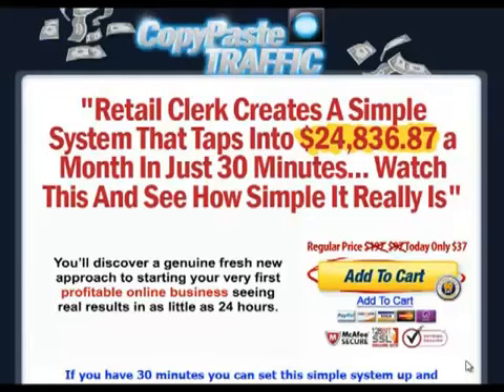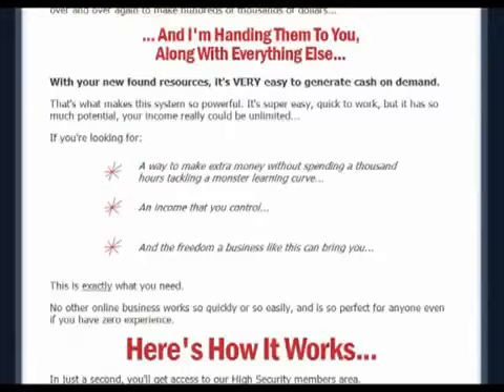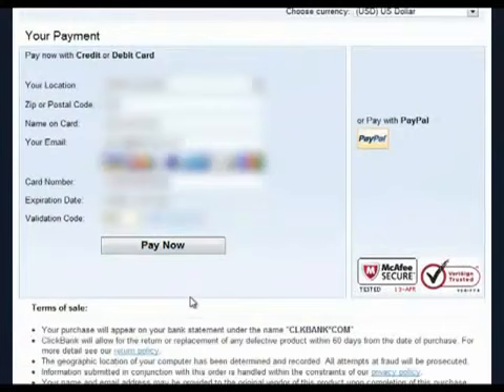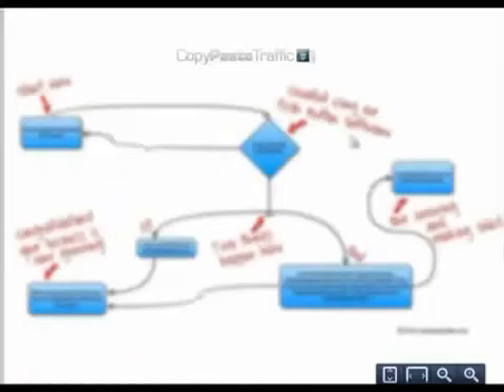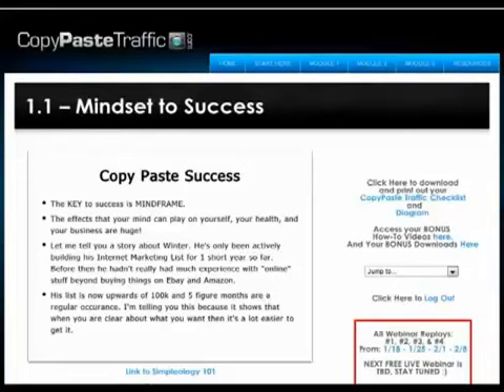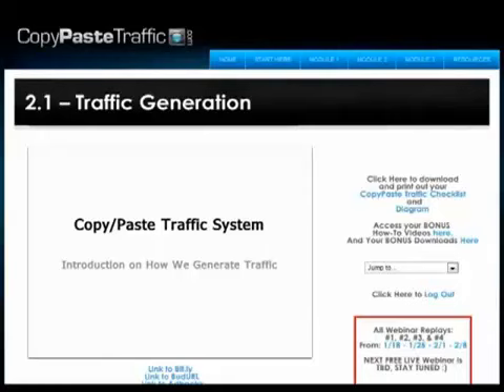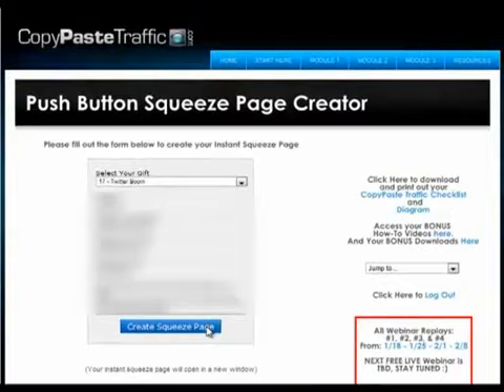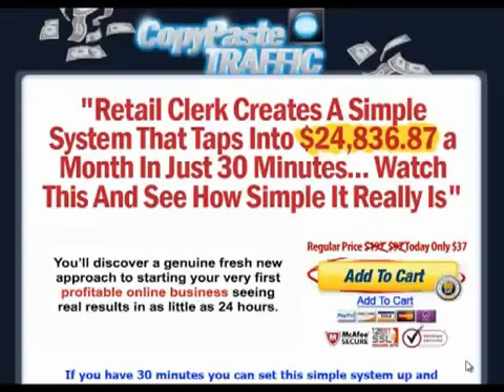Copy Paste Traffic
In this video, I will be buying this internet marketing product created by Corey Lewis and Winter Valko and then giving you a virtual tour of its contents. Copy Paste Traffic consists of a video course that will teach you how to create a squeeze page site and drive traffic to it to build your email lists and then market your affiliate products to them. It comes along with a squeeze page creator software to help you create your website in no time.
OK, now let's get started. Before buying the product, I would like to highlight to you that Copy Paste Traffic comes with an 8 week money back guarantee. Therefore, this means if you are not happy with the softwares, you can get a full refund with no questions asked.
Now, let's proceed and scroll down to click the order button. After that, is a ClickBank payment page. If you have never heard of ClickBank, it is something like Paypal. It is the middleman between the seller and buyer, protects your financial information and ensures you receive what you purchased. I have proceeded to enter my credit card information, which has been blurred out, and then click the "Pay Now" button. After that, would be a confirmation page, and I can just click on the "Complete Your Order" button.
This is The Copy Paste Traffic Review video walk through for The Copy Paste Traffic Program, if you are looking for The Official Copy Paste Traffic Program then visit: CopyPasteTraffic.com
Now, I see the login details to the members' area and I will just login to my account to give you a preview of what's inside.
Copy Paste Traffic Review
There are 3 modules in total in this video course, which outline how you should proceed with executing the steps to this system. Included are the CopyPaste Traffic Checklist as well as a diagram to help you understand the system better.
Ok, let's take a look at the video course and watch a snippet from the first video, Module 1.1 -- Mindset to Success.
As you can see, Corey Lewis and Winter Valko start off the training by sharing what is the key to copy paste success.
This is great because it sets up your frame of mind which is important for achieving success in executing this system.
The rest of module one covers the basic foundation of choosing your domain name, setting up your hosting account and building up your list.
In Module 2, they cover how to generate traffic to your squeeze page. This is an important module which you will want to pay attention to.
In Module 3, they cover advanced strategies to boost your earnings which include creating your own products, installing ad tracking and helpdesk scripts and implementing exit pop ups.
Now, let's take a look at the push button squeeze page creator. This squeeze page creator allows you to integrate with your Aweber account where you just need to enter in your aweber list name and form ID. You have to enter in your clickbank ID and domain name as well. Just click on create squeeze page and your squeeze page is created instantly.
This is how your squeeze page will look like.
Do your own research and come up with your own conclusion of what this video course can do for you. I wish you all the best in your internet marketing endeavours! I am glad you enjoyed this Copy Paste Traffic Review.